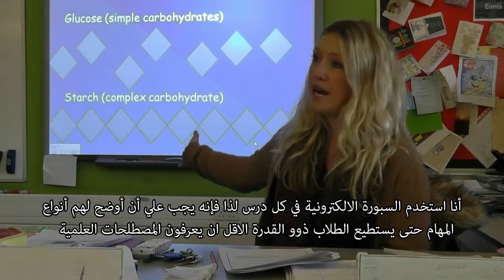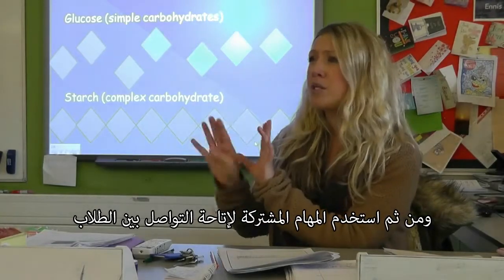What is Inclusion (Arabic)